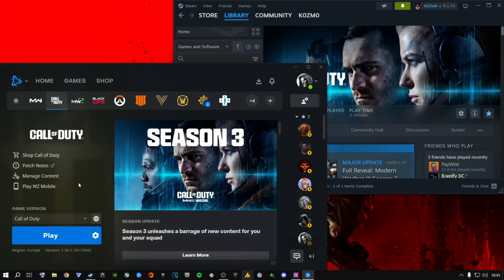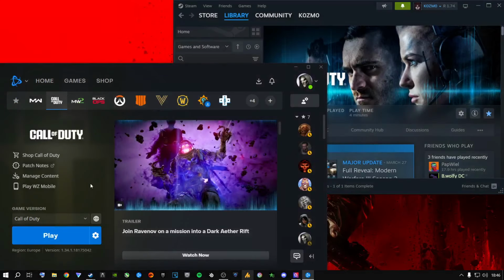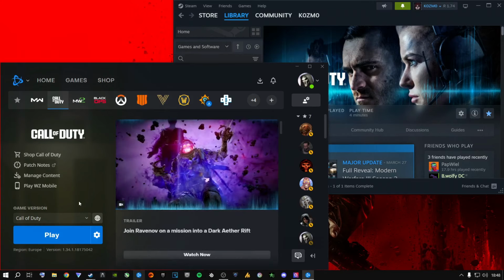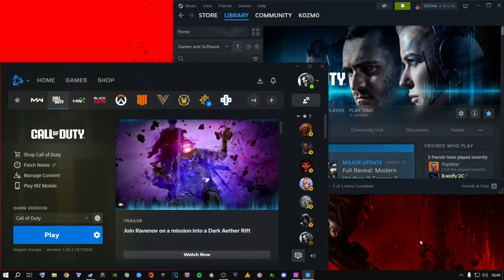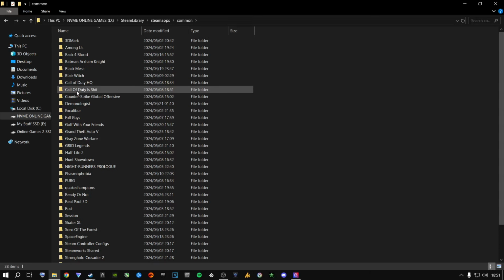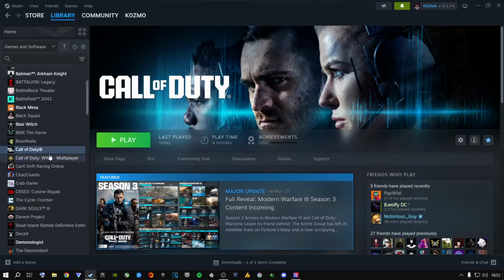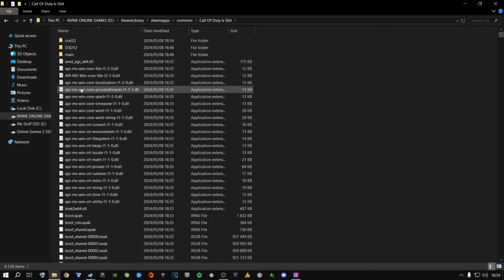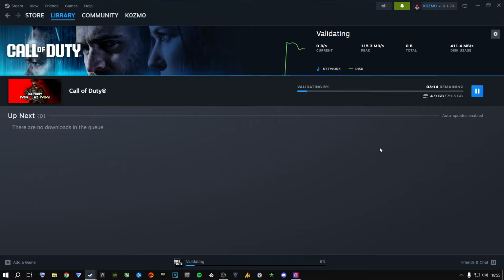How to fix Warzone 3 Crashing & Not Launching ( Easy FIX ) - ✅*NEW UPDATE*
Call Of Duty Warzone 3 - Not Launching/Working ( How To Fix All Errors ) For Battle.net & Stream Users - Crashing & Not Launching On Pc Fix  - ( The Application has unexpectedly stopped working ) - an error has occurred launching the game. Please check for updates or scan and repair to fix this issue. ( Simple FIX )
If This Worked For You Please Hit That Like & Thanks Button And Leave A comment Down Below - If You Would Like To Support My YouTube Channel Make Sure To Subscribe - If You Feel You Like What I Do.

How To Fix COD Warzone 3 - an error has occurred launching the game. ✔
How To Fix COD Warzone 3 - The Application has unexpectedly stopped working✔

Peace Out !